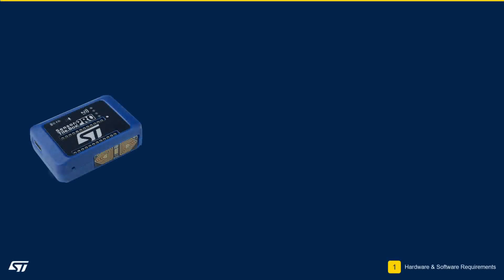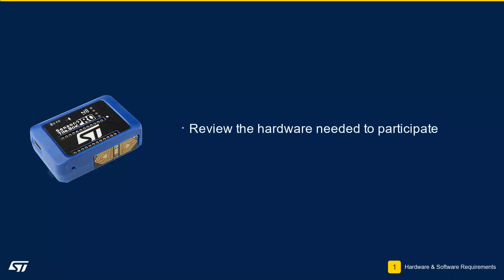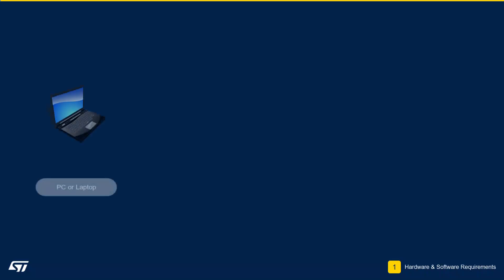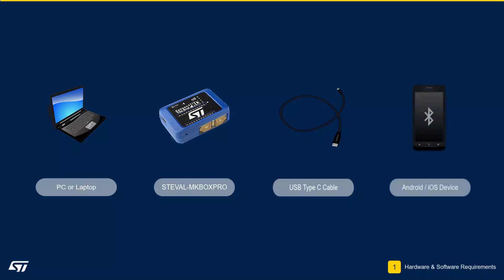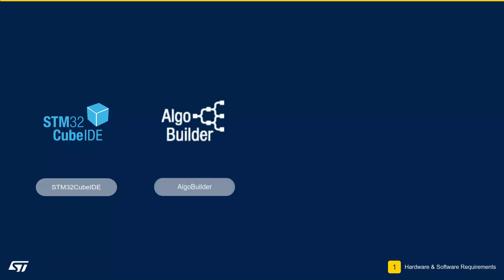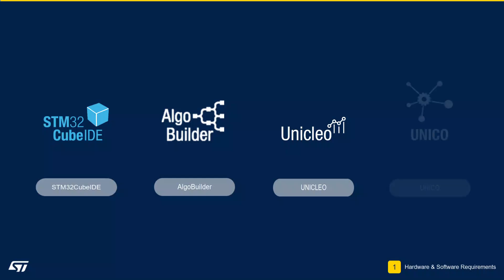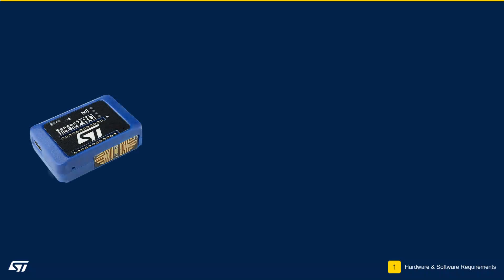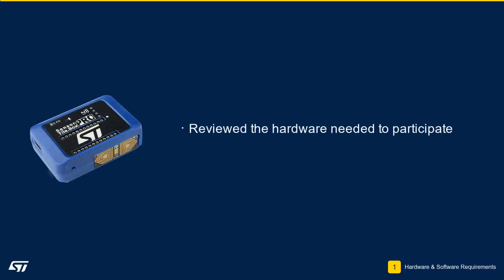SensorTile.box PRO: Module 1 - Hardware and Software requirements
Do you want to get started with SensorTile.box PRO?
Learn how to use the new programmable wireless development kit for any level of expertise!
This eLearning course is designed for engineers who wish to rapidly develop an application using sensor data and deploy a Proof of Concept (PoC) for data acquisition.

Module 1 - Hardware and Software Requirements
Module 2 - Platform Overview
Module 3 - Entry Mode - Android
Module 3 - Entry Mode - iOS
Module 4 - Expert Mode - Android
Module 4 - Expert Mode - iOS
Module 5 - Connecting and Flashing
Module 6 - Pro Mode
Module 7 – AlgoBuilder, a graphical design application to build and use algorithms